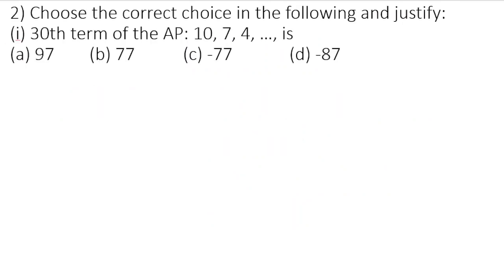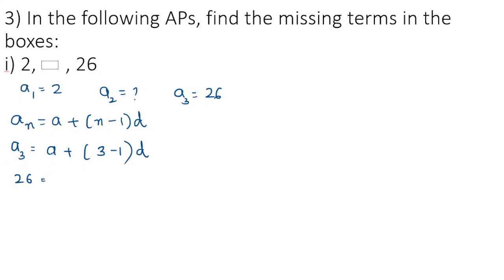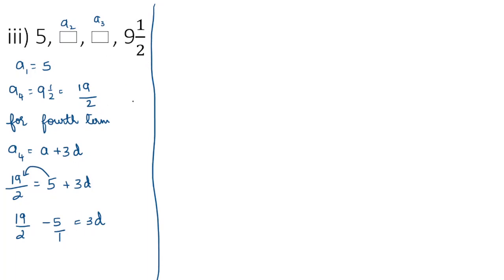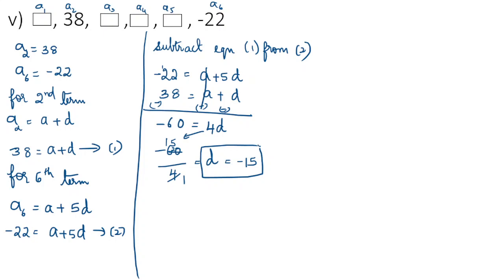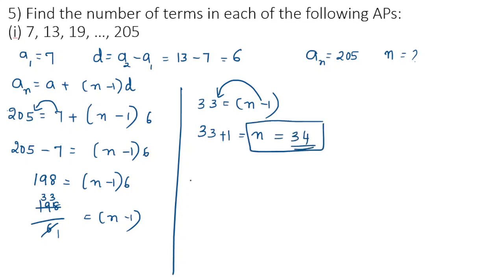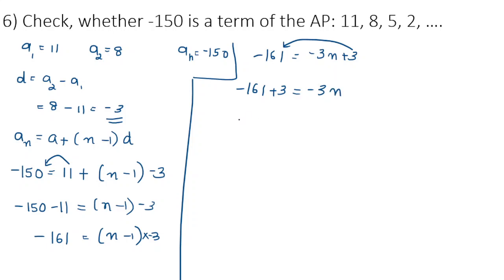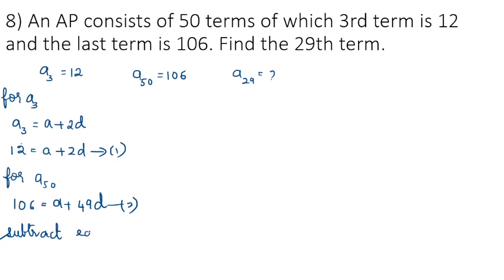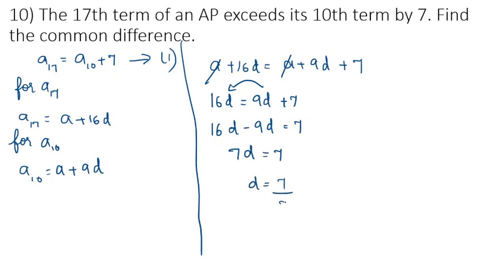Class 10 |mathematics |unit 1 |Arithmetic Progression |Exercise 1.2 | Question no 2 TO 10.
In this video we have tried to complete 8 question that is till question no 10. Hope you understand the concept.